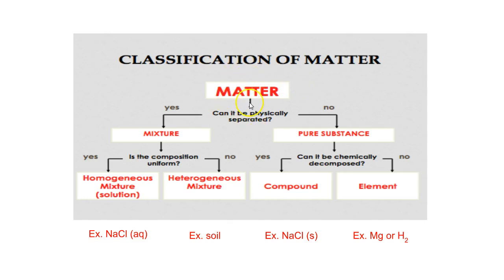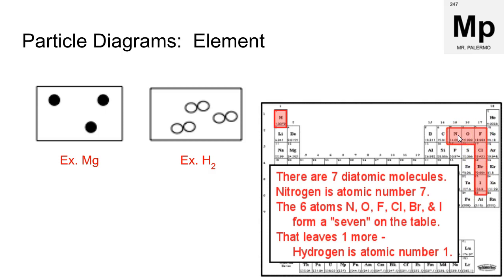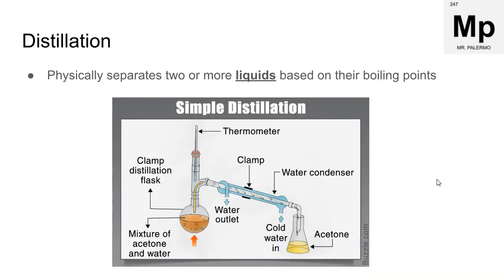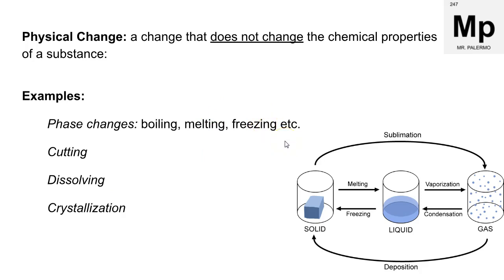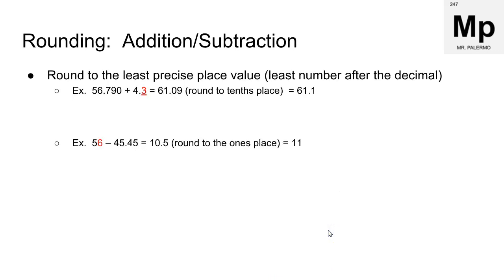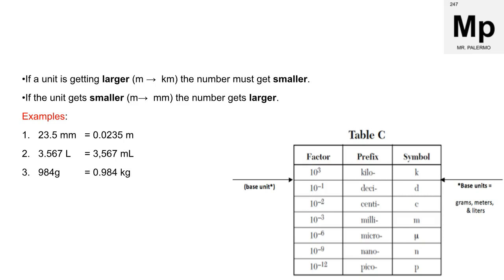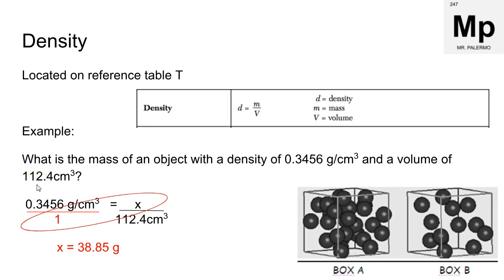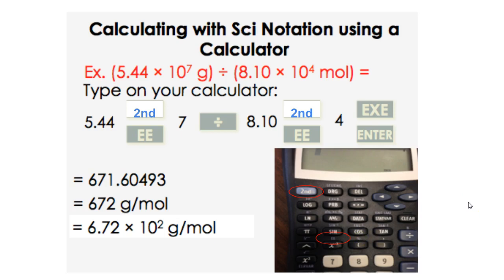rev 1 2 math measurement matter